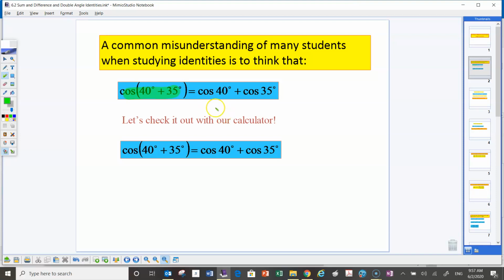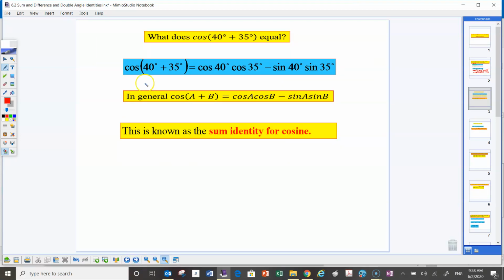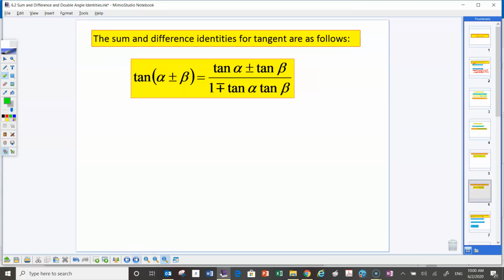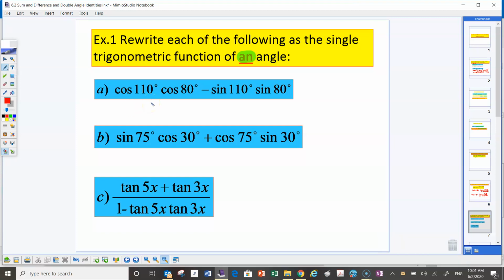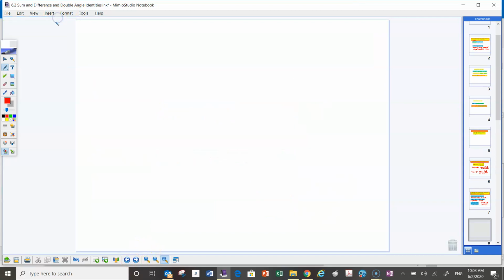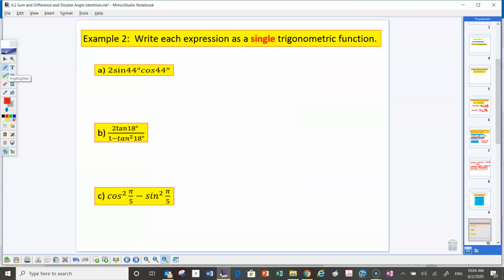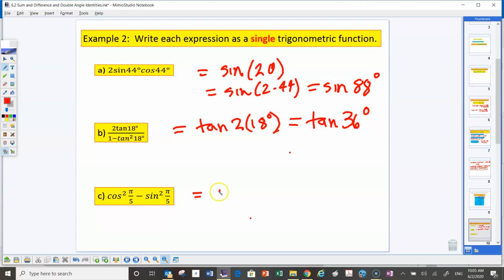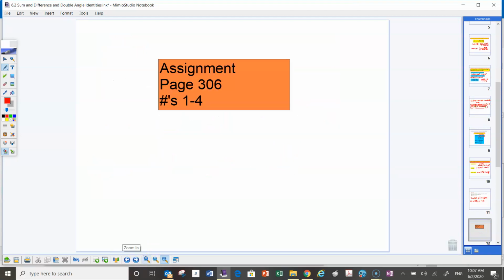6.2 Sum/Difference and Double Angle identities (Part 1)